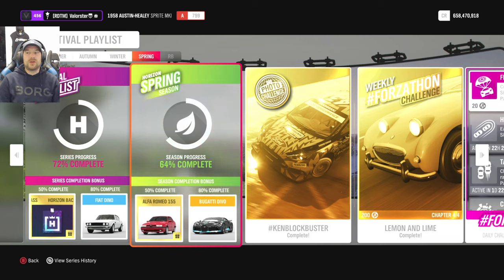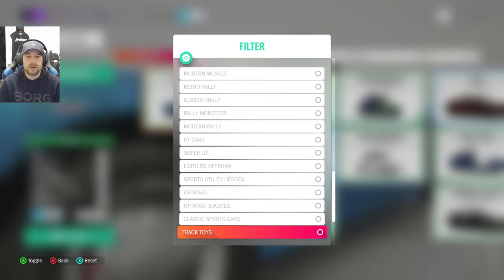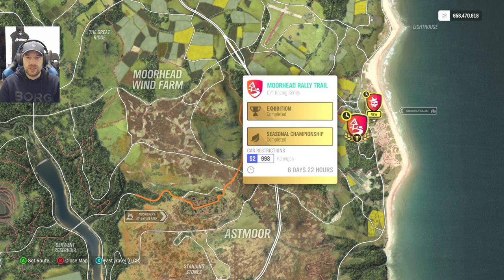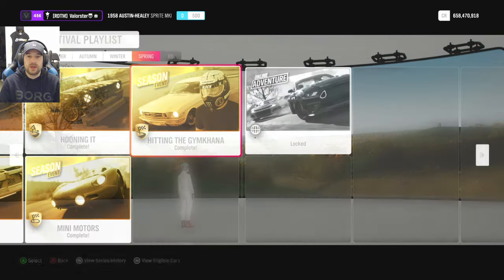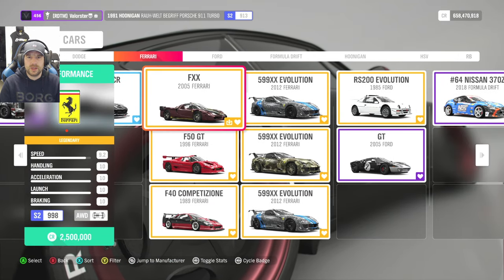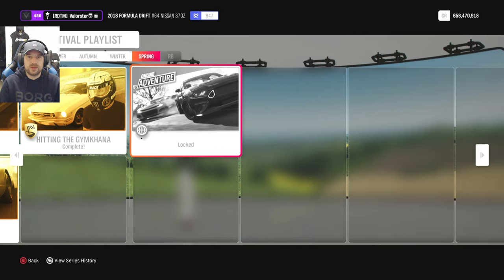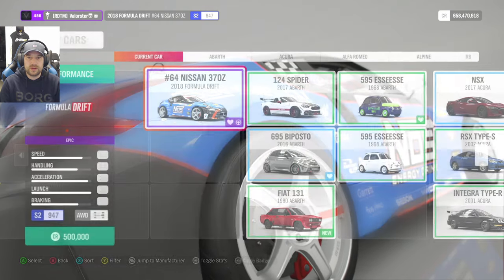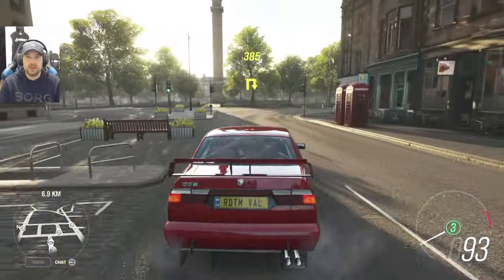FORZA HORIZON 4 "How To Complete Series 30 SPRING Festival Playlist & Forzathon" Alfa Romeo 155 New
Hey everyone!